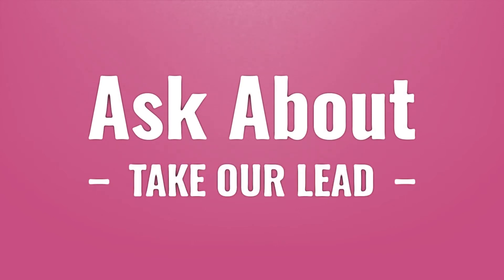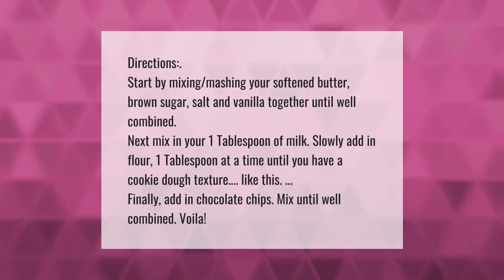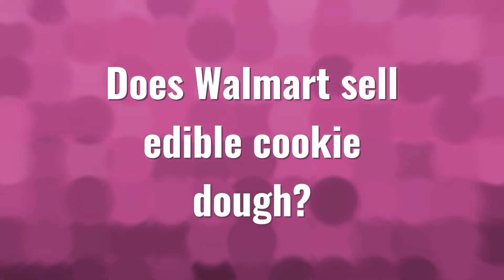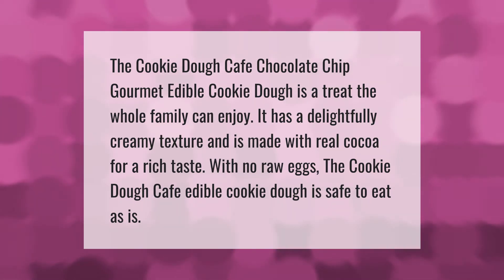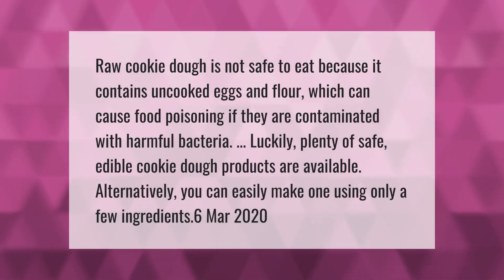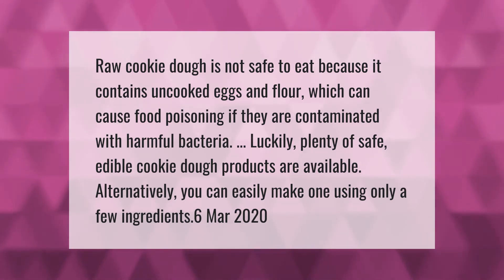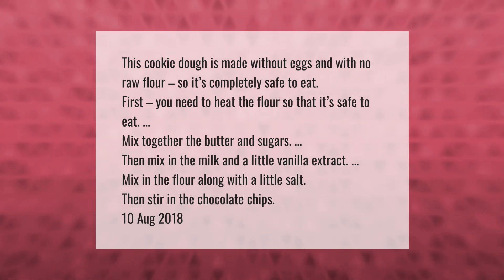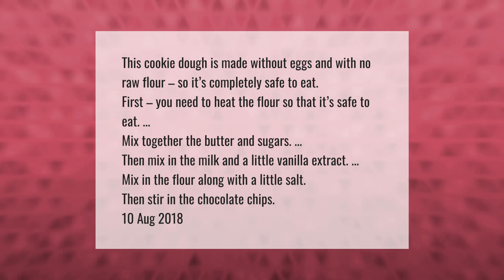How do you make edible Doigh cookies?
00:00 - How do you make edible Doigh cookies?
00:44 - Does Walmart sell edible cookie dough?
01:13 - Can you eat raw cookie dough?
01:46 - How can you eat cookie dough raw?

Laura S. Harris (2021, April 14.) How do you make edible Doigh cookies?
    AskAbout.video/articles/How-do-you-make-edible-Doigh-cookies-234983